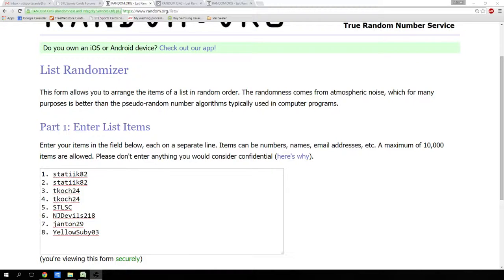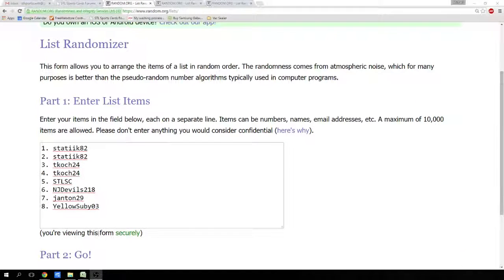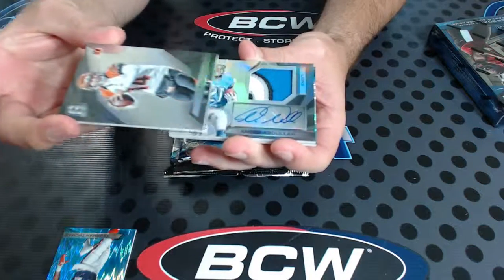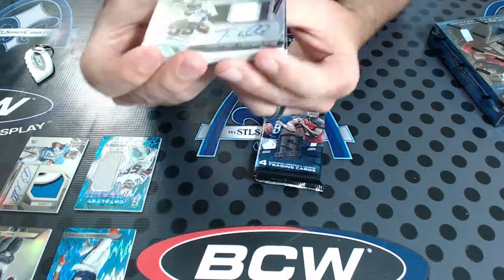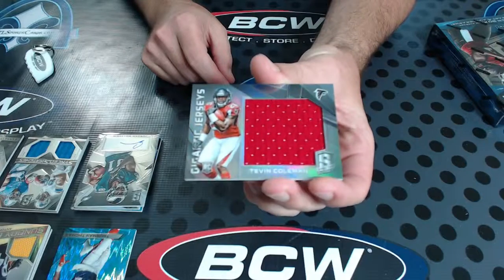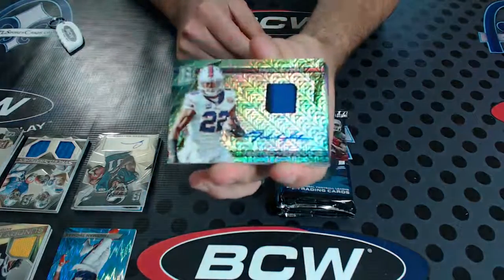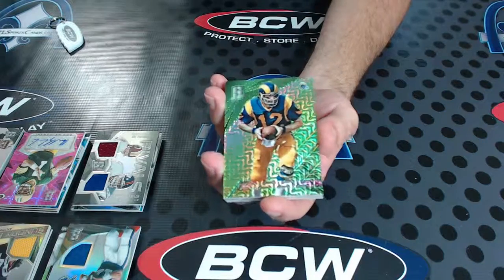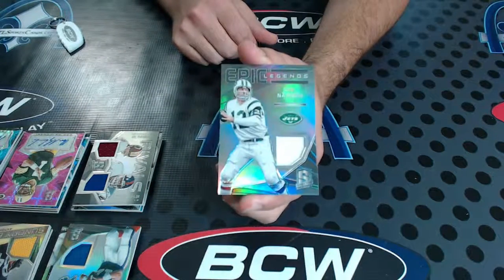2015 Panini Spectra Football DIVISION Group Break #1345